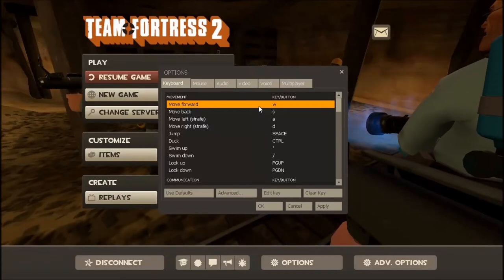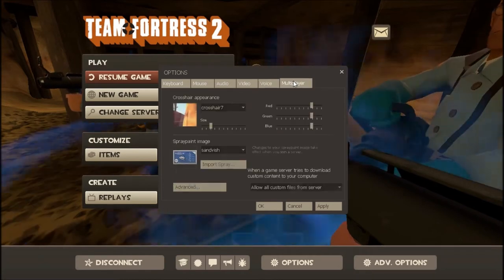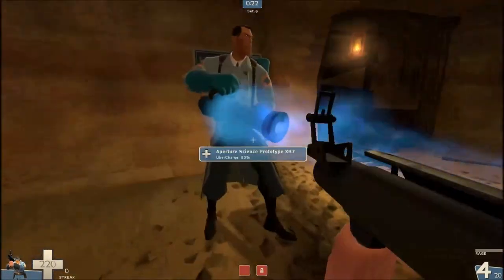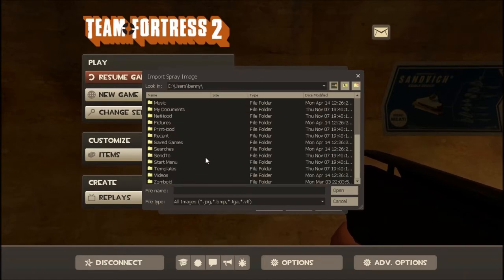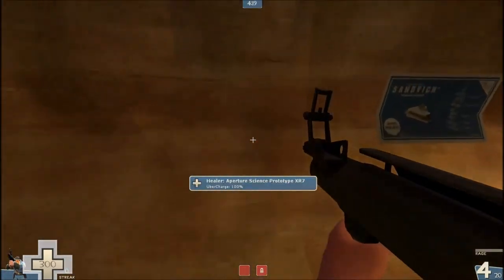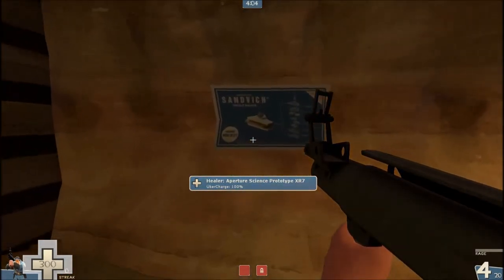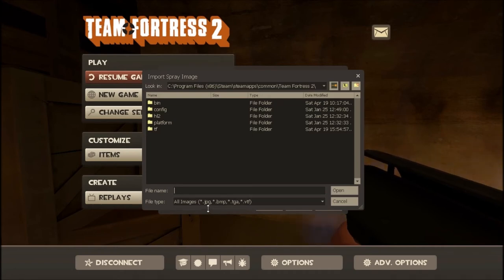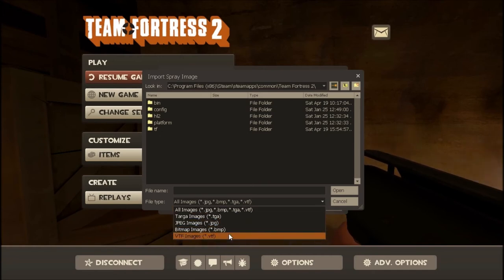Tf2 Spray Tutorial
an easy tf2 tutorial on spray, i tell/show you how to use sprays and try to make it short and easy for everyone to understand enjoy :D